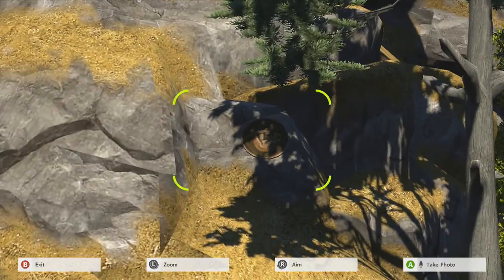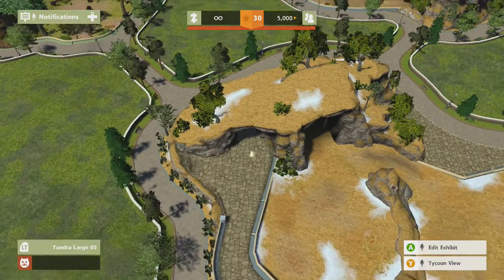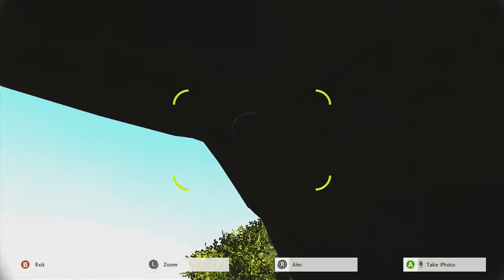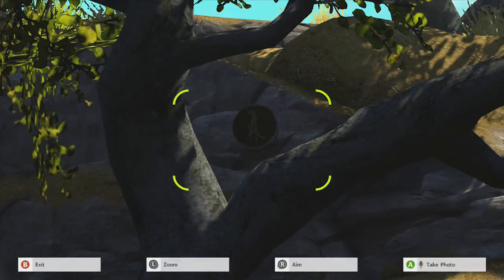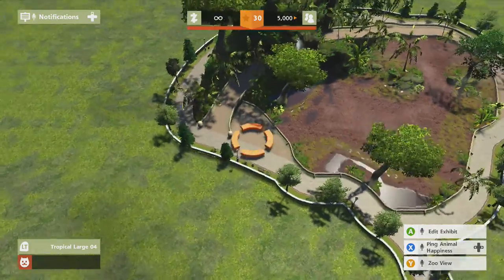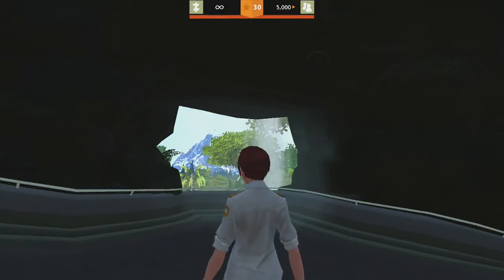Zoo Tycoon - All Coin Locations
All Coin Locations!

Meerkat: Tundra Large, Komodo: Tundra Large, Sloth: Tundra Medium, Mongoose: Tundra Small
Iguana: Temperate Large, Elephant: Temperate Large, Lemur: Temperate Medium, Tiger: Temperate Small
Zoo Keeper: Alpine Large, Peafowl: Alpine Large, Red Panda: Alpine Large, Chimp: Alpine Medium,Parrot: Alpine Small
Lion: Savannah Large, Antelope: Savannah Large, Binturong: Savannah Medium, Fossa: Savannah Small
Rhinoceros: Grasslands Large, Hippopotamus: Grasslands Large, Giraffe: Grasslands Medium, Bear: Grasslands Small
Flamingo: Tropical Large, Tortoise: Tropical Large, Capuchin: Tropical Medium, Snake: Tropical Small